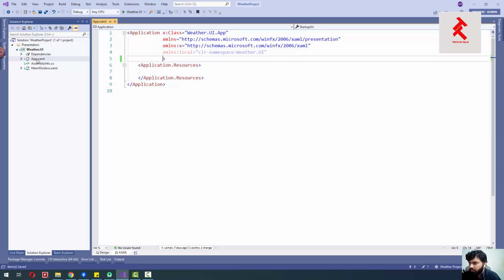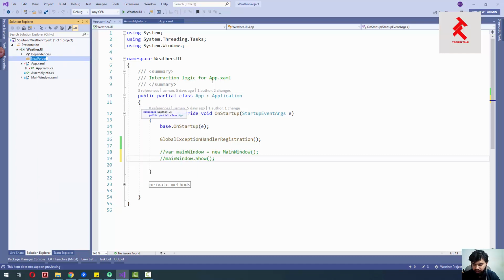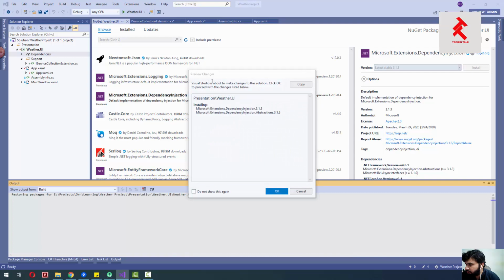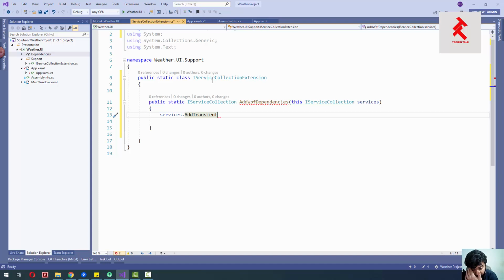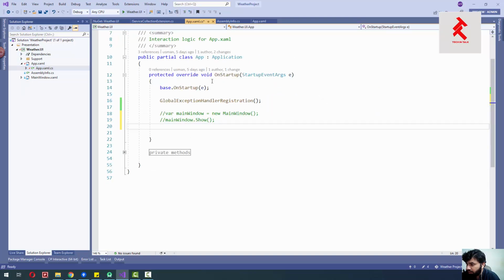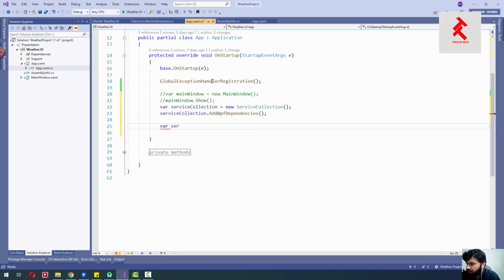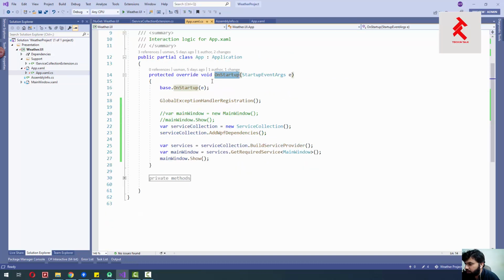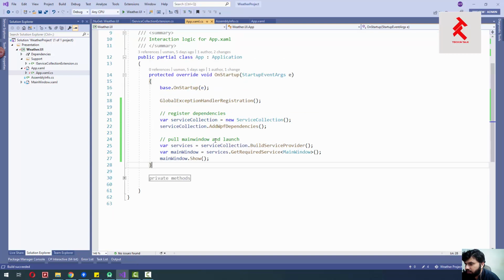Dependency Injection - WPF Weather App 03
Dependency Injection is very useful in OOP programming where we need multiple objects to play with in our code and it also gives us control of their life-cycle i.e. scoped or transient or singleton. This is a short brief introduction which I am presenting in this video.
Do ask any questions in comments.